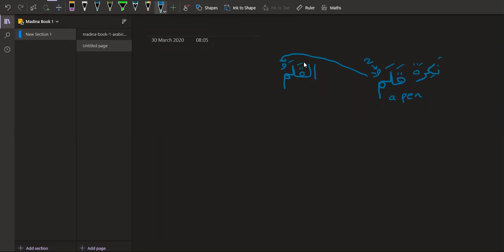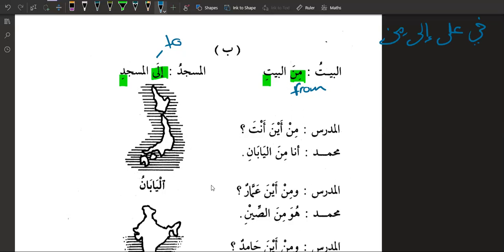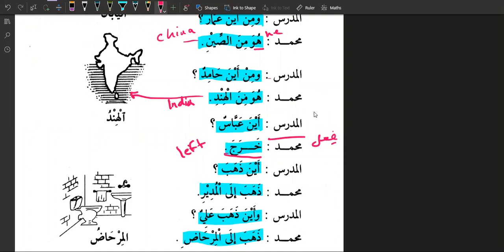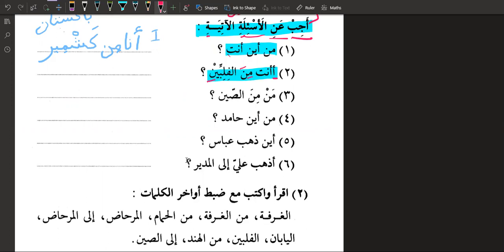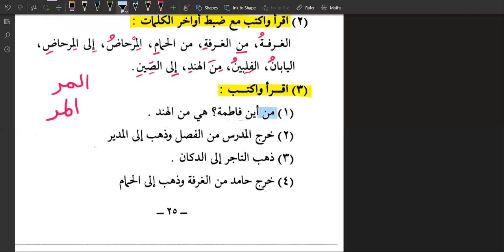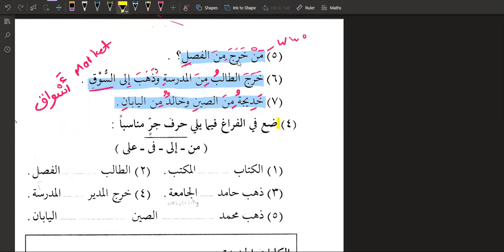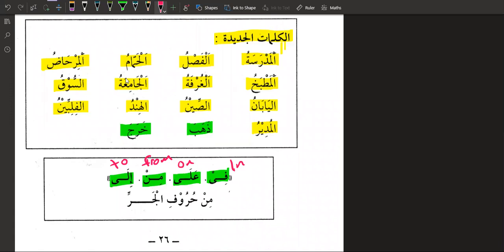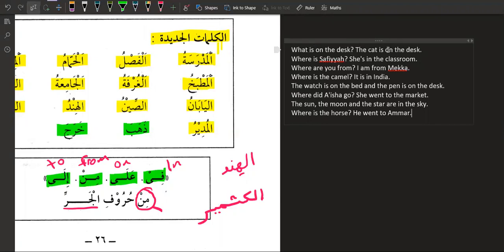Madina Book One, Lesson Four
In this lesson we complete part 2 of lesson four studying the next 2 prepositions.

Homework:
Translate the following sentences into your notebook:
The imam and the teacher are in the mosque.
Where is the camel from? It is from Sudan.
Where are you from? I'm from (your country).
Is the watch on the desk? No, it is on the bed?
Where is A'isha? She went to Mekka.
Where is Khalid? He went to al-Madina.
Who is that? That is the engineer. He is from China.
Where is Safiyya, Khadija, Amina and Ruqayya? In the house.
Ali left the house and went to the shop.
Who are you? I'm Maryam from the Philippines.

Answers:
الإمامُ والمُدرِّسُ في المَسْجِدِ
مِن أينَ هذا الجَمَلُ؟ هو مِنَ السُّودانِ
مِن أينَ أنتَ؟ أنا مِن _____
أ الساعَةُ في المَكتَبِ؟ لا ، هوعلى السَّرِيرِ
أينَ عائِشةُ؟ ذَهَبَتْ إلى مكَّة
أينَ خالِدٌ؟ ذَهَبَ إلى المَدِينَةِ
مَنْ ذلكَ؟ ذلكَ المهندِسُ. هو مِنَ الصِينِ
أين صفيَّةُ وخديجَةُ وآمنةُ ورُقَيَّةُ؟ في البيتِ
خَرَجَ عليٌّ مِنَ البيتِ وذَهَبَ إلى الدُّكَّانِ
مَنْ أنتِ؟ أنا مريمُ مِنَ الفلبِّينِ